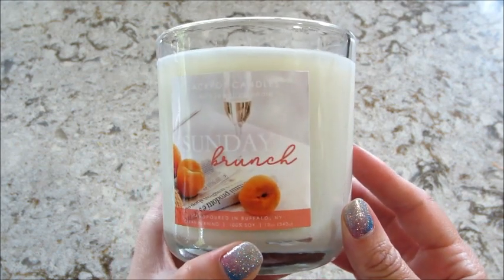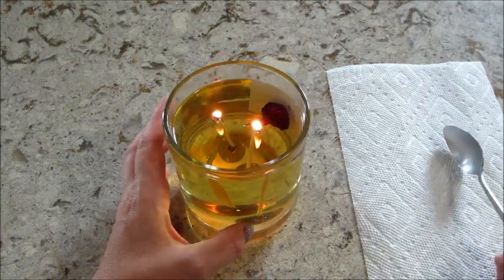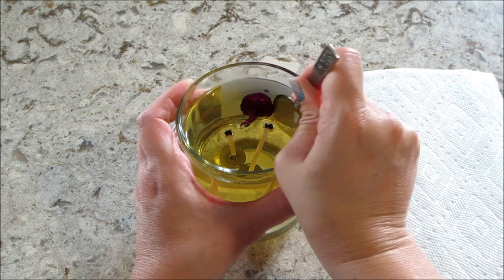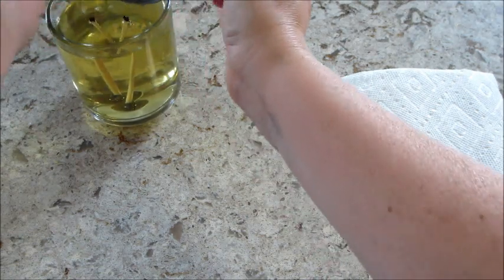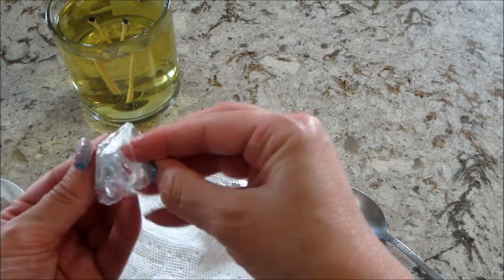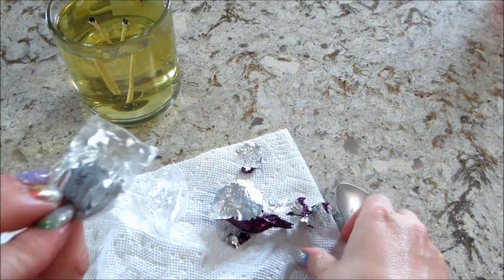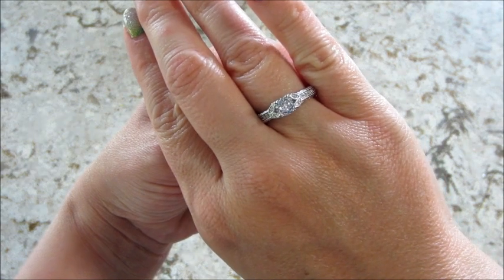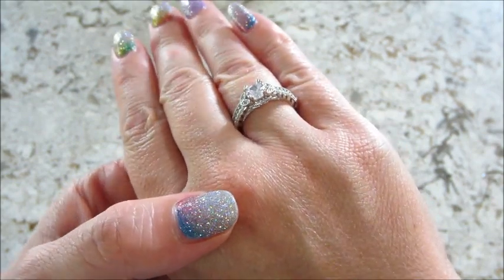Jackpot Candle Ring Reveal - Sunday Brunch Candle!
Jackpot Candles offers a wide selection of products with hidden jewelry inside.

Today’s ring reveal was from the Sunday Brunch Candle!

Sunday Brunch Double Wick Jewelry Ring Candle

A Sunday Brunch everyone will enjoy. Do Bunch and do it right with our Jackpot Candles Sunday Brunch Jewelry Ring Candle. Experience the fragrant scents of poached pears, apricots and pear slices followed by the sweet smells of whipped vanilla and candied pralines with the delicious fragrance of crunchy sugar cones. As your candle burns low you will uncover and soon discover your surprise size ring worth $15 - $5,000 that's hidden inside.

• 100 percent premium natural soy candle with double cotton wick
• 15 ounce jar with 2 organic cotton wicks for an efficient cleaner burn
• Jewelry item in each candle valued between $15 and 5,000 dollars
• Candle with surprise jewelry is a great gift idea

Fragrance Notes
Top: Poached Peaches, Apricot, Pear Slices
Middle: Whipped Vanilla, Candied Praline
Base: Crunchy Sugar Cone

What’s on my nails? Throwing Shade